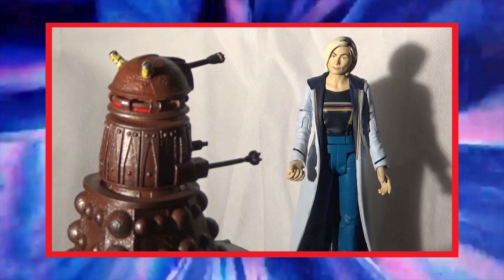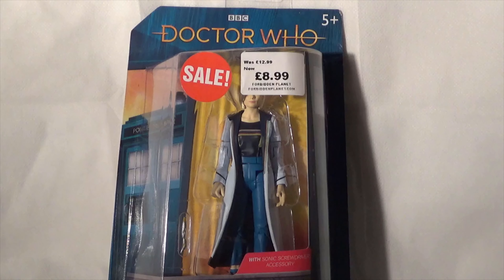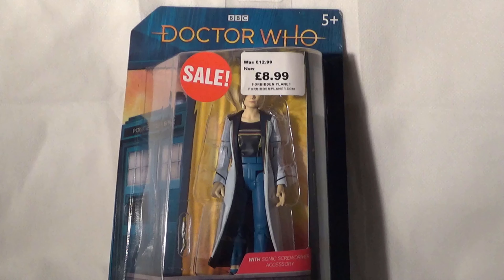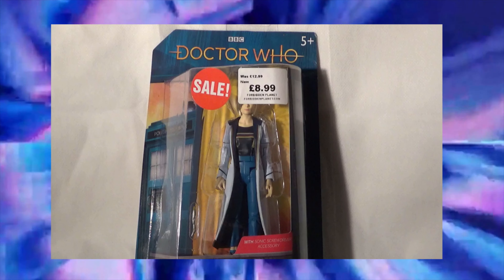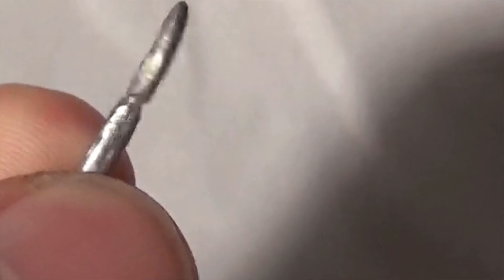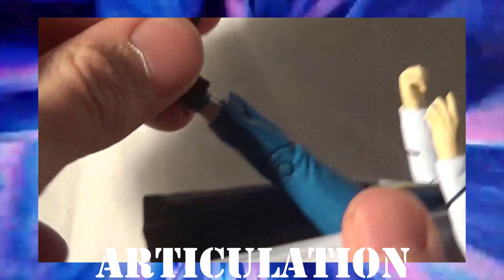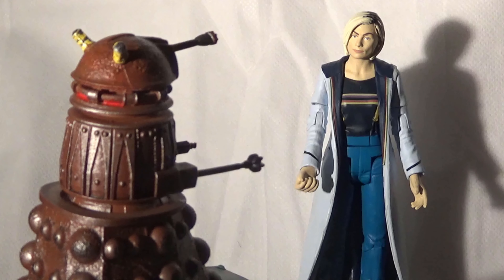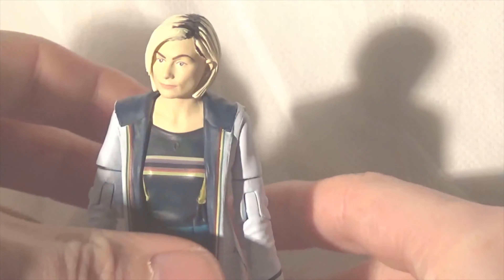13th Doctor 5.5 Inch Figure Review Mini Review S1E3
Using the above link will take you directly to Forbidden Planets website and if you buy anything on their site it will help me & my channel. If you do use this link let me know so I can shout you out in my next video.

In this video I take a closer look at the 13th Doctor 5.5 Inch range figure.